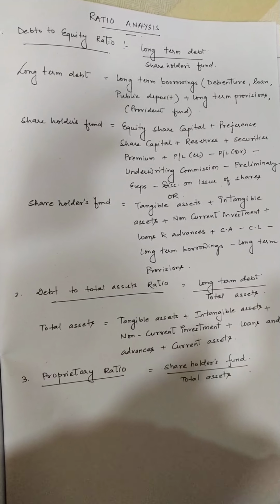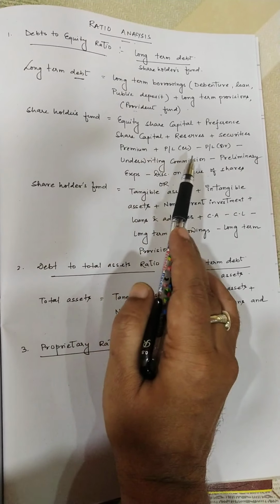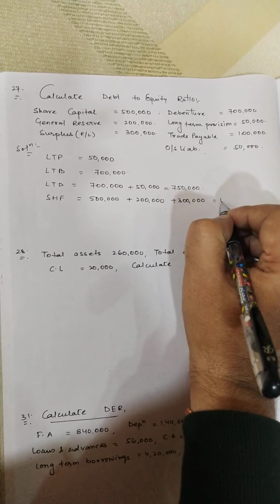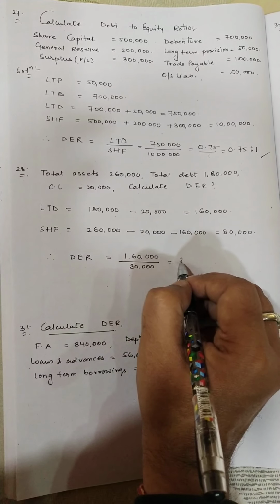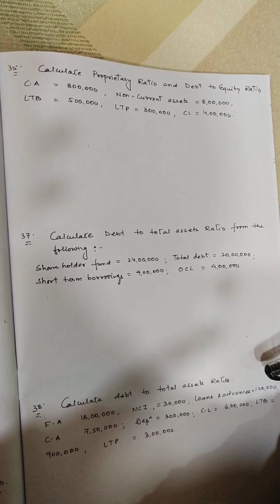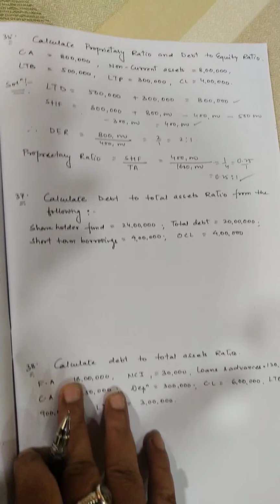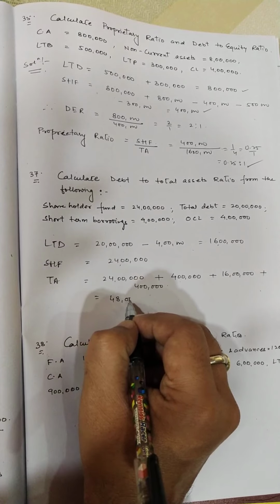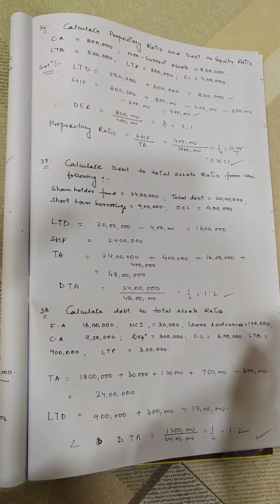Ratio Analysis part 03